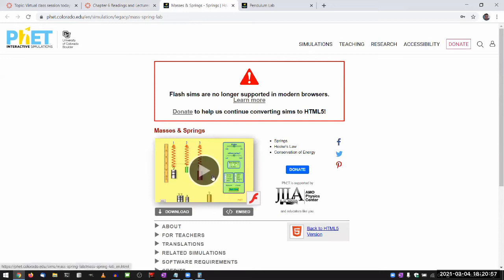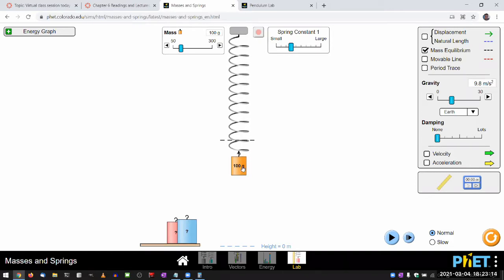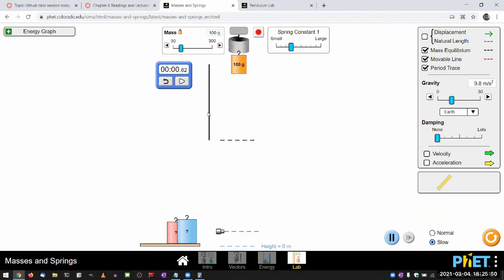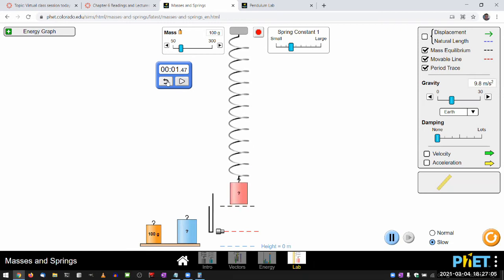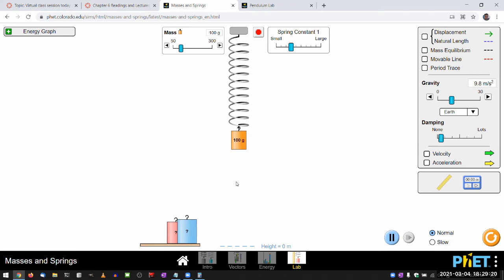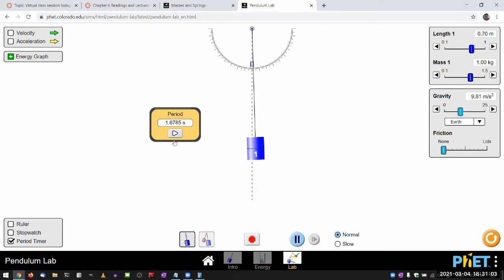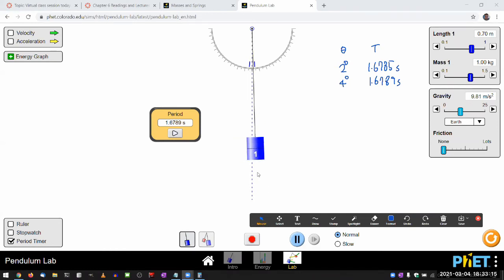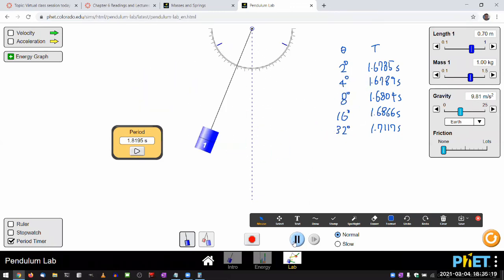Physics 10 - Oscillations Intro with Mass on Spring and Pendulum, ver 2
Recording from Spring 2021 PHYS 10 class.